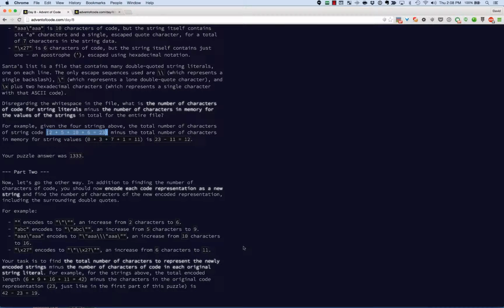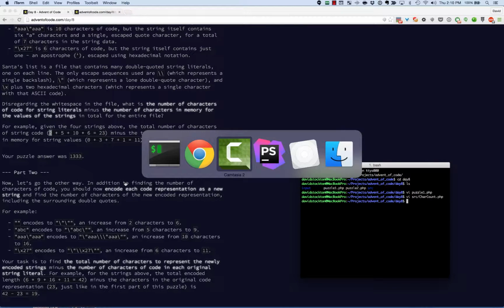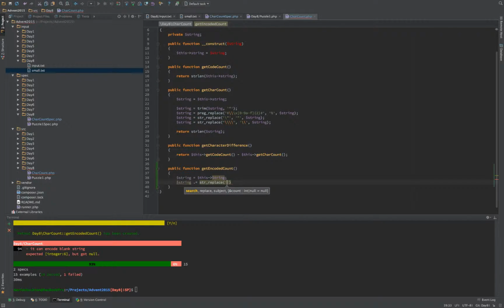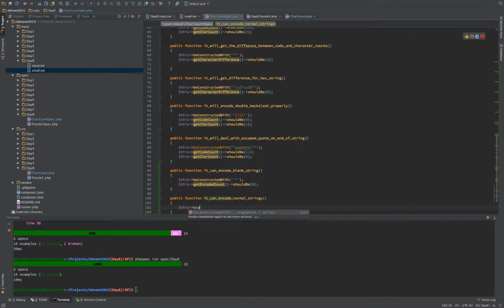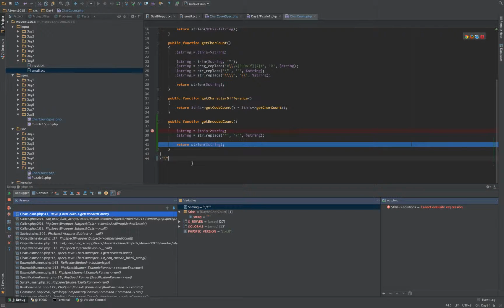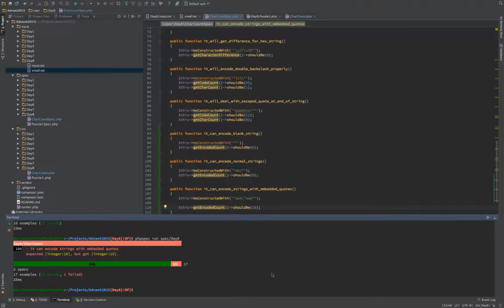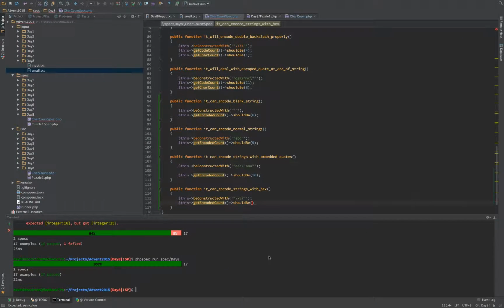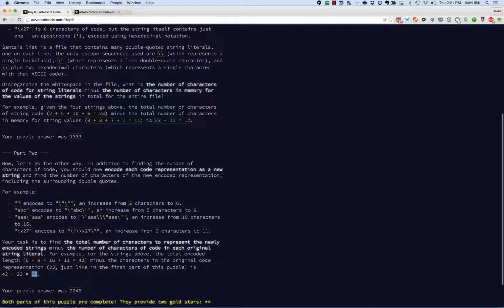Advent of Code: Day 8 Puzzle 2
In the second part, Santa wants to figure out how many characters it takes to encode the list and how many more characters it takes if we were to write the list in code instead of the difference between the characters in code and in memory.